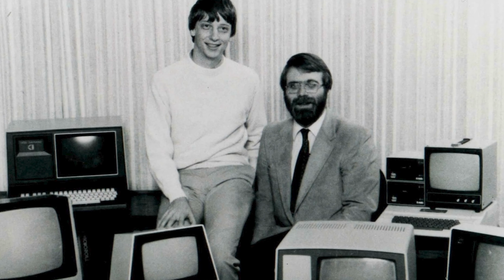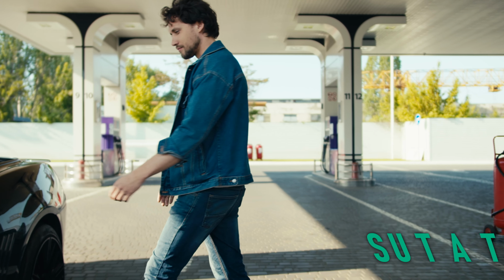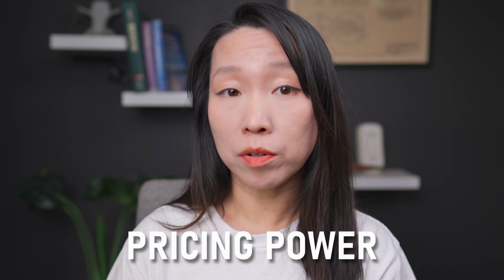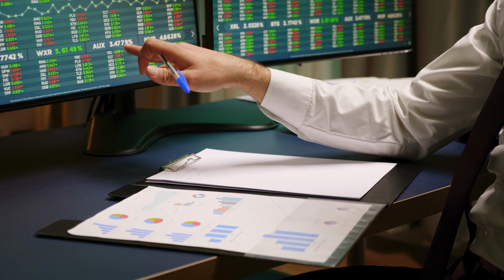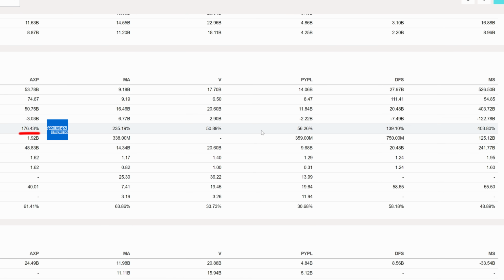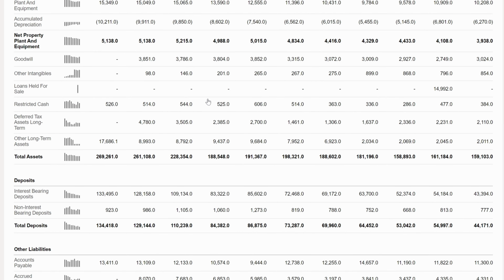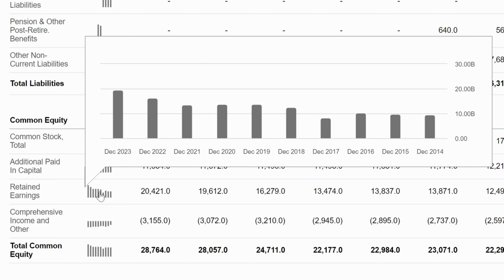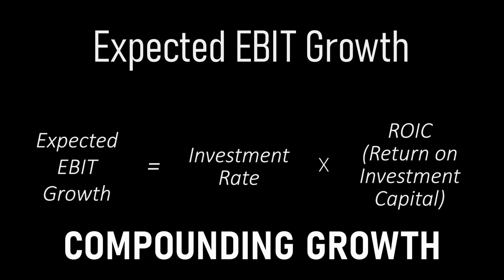Warren Buffett's 9 Questions to Identify Great Companies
In this insightful episode, we delve into warren buffett's 9 questions to identify a great business or stock. These timeless principles are key to making informed investment decisions and building a robust portfolio.

Money Smart deals I Use (Australia ONLY)
🔌 Switch to low-cost Electricity - Ovo Energy to get $120 credit to your account over the 12 months
🔥 Switch your electricity & Gas by switching to Globird Energy (get $50 by quoting referral account 30151862)

The content of the videos is for educational & entertainment purposes only and merely my opinions. All investments involve some risk, and there is no guarantee that you will succeed. To make the best financial decisions that suit your own needs, you must conduct your own research and seek the advice of a licensed financial adviser if necessary.

Chapters
00:00 Intro
00:28 1. Does the business have a consumer monopoly?
04:38 2. Does the company have strong earnings?
05:36 3. Does the company have a lot of debt?
06:44 4. Is there a consistent high ROE?
07:31 5. Does the business retain its profits?
08:11 6. How much does the business spend on keeping the lights on?
09:16 7. Is the management good at reinvesting money back into the business?
09:52 8.Can the company easily adjust its prices to inflation?
09:57 9. Will reinvesting result in company being more valuable?
11:13 Summary